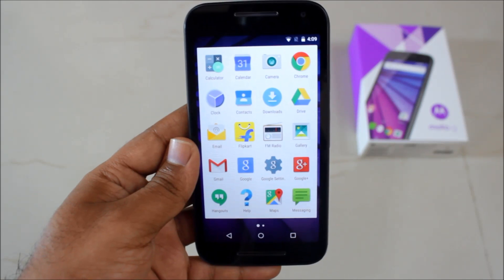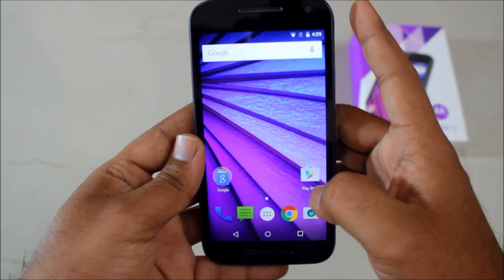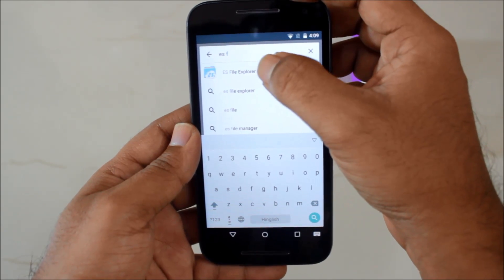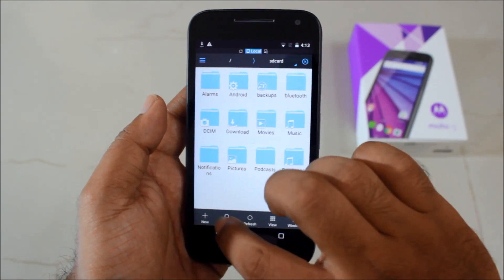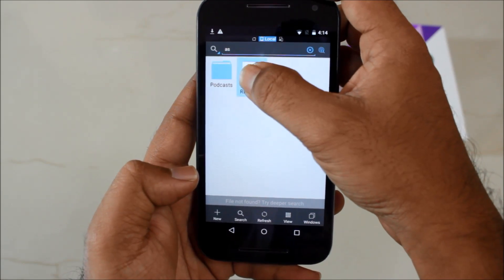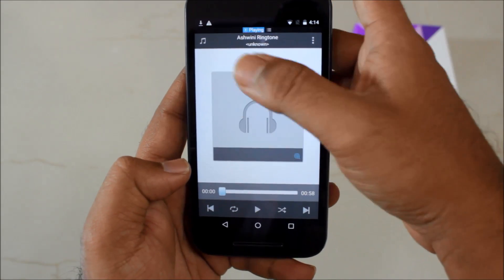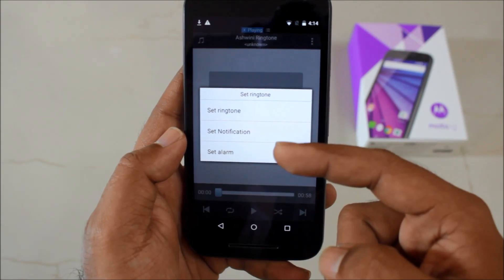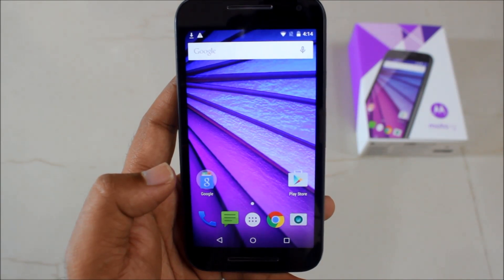[2015] Moto G 3rd Generation - How to Customize a Ringtone.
Yes, it is indeed difficult for a new user to change ringtone on the Moto G 3rd Gen, that's because this phone doesnt have an explorer or a music player pre-installed.

So if you are hunting for a solution for the same, check out this video :)

Available exclusively on Flipkart.
Please see link below;
16GB Black
16GB White